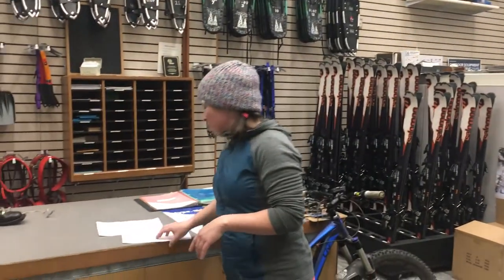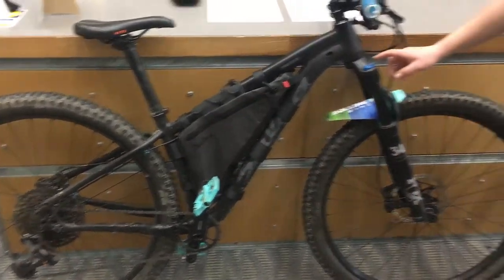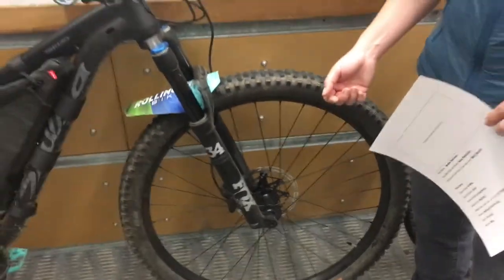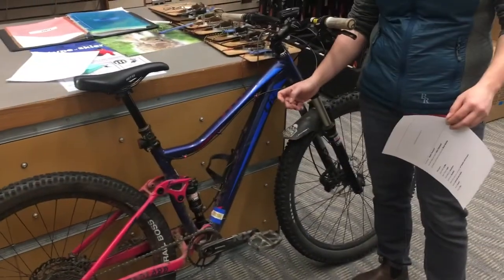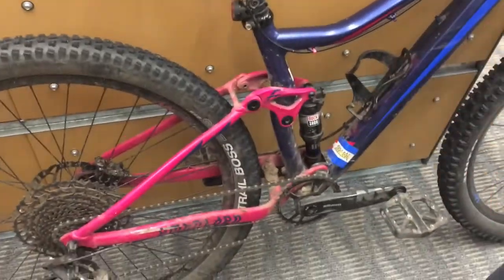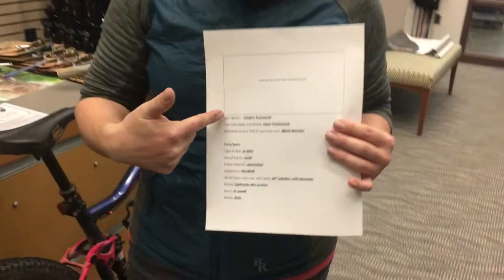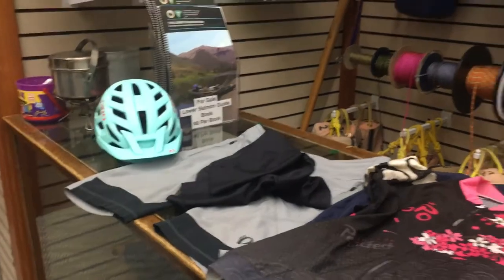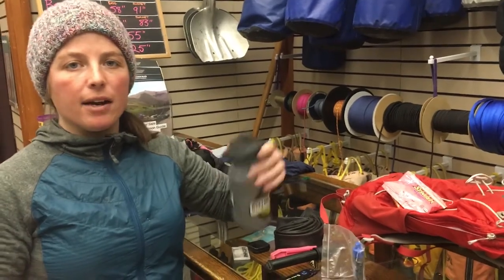PEB 106 bike intro and what to bring with you